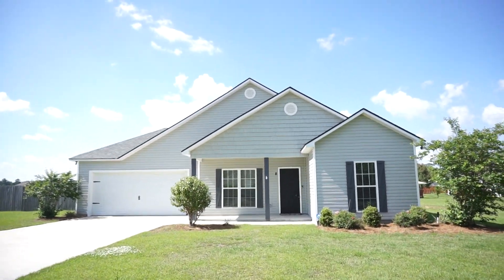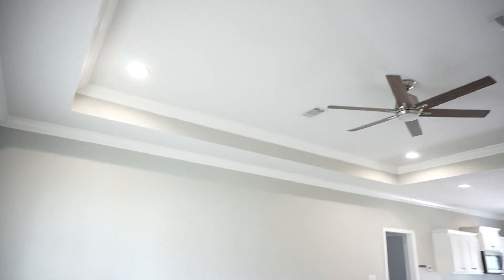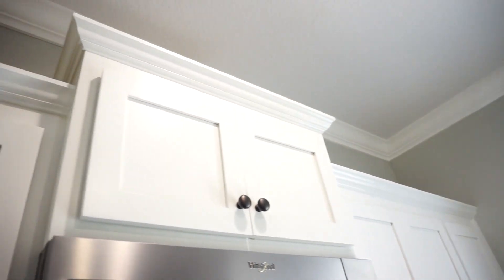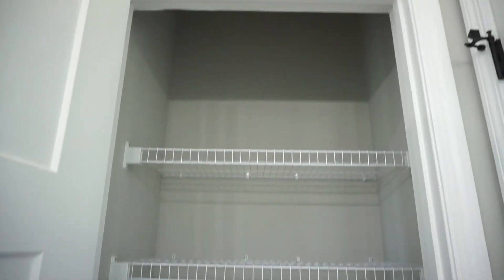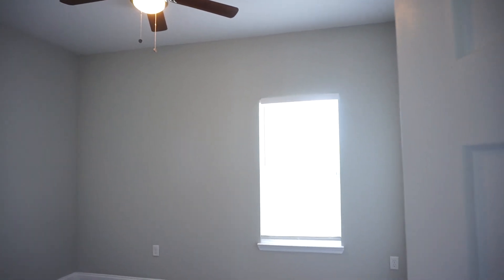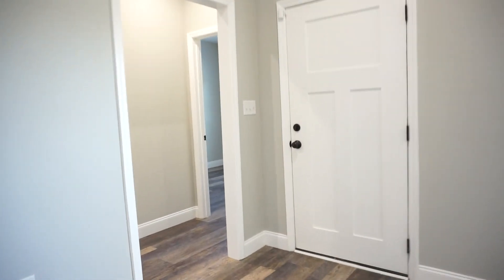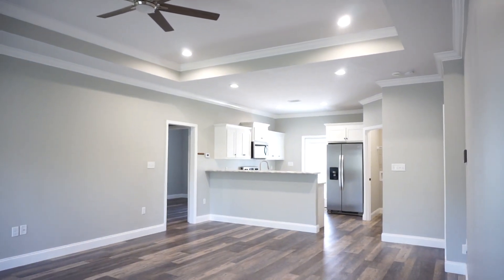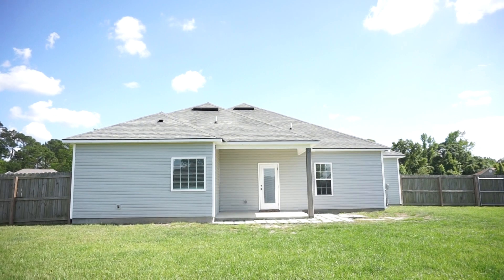8 Osprey Cove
Walking, talking video tour of home for sale in Lakeland, GA. Represented by Aija Shrader, Realtor, CENTURY 21 Realty Advisors.